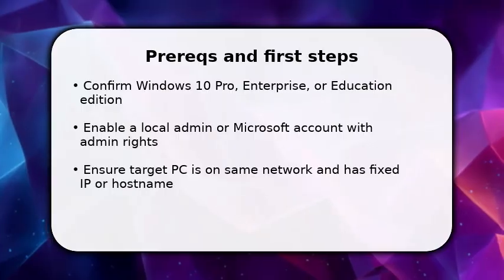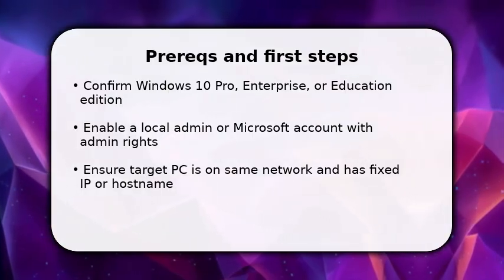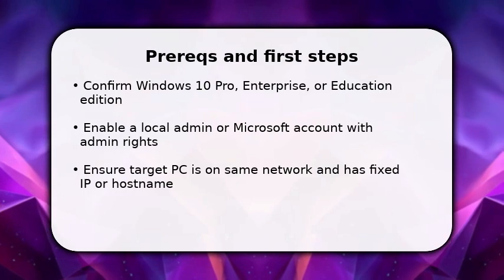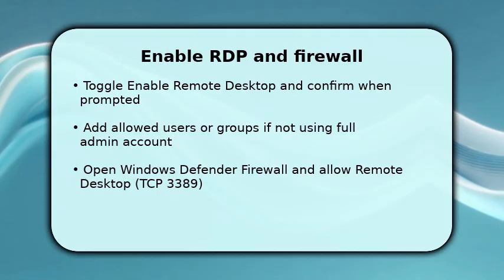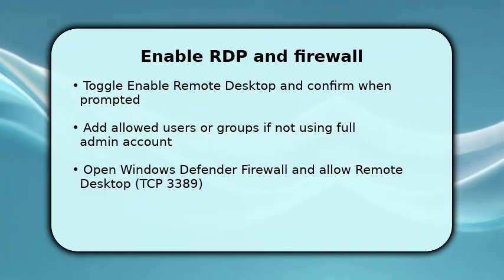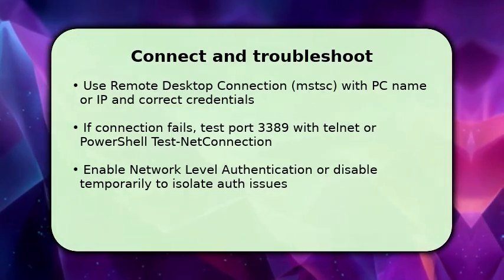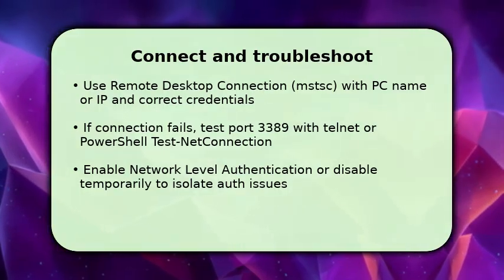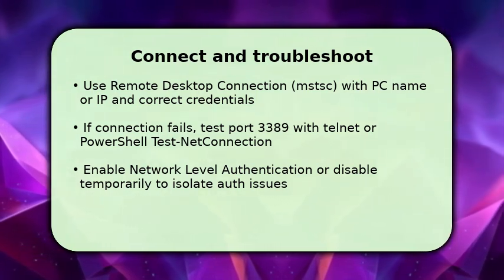How to Activate Rdp on Windows 10 (updated)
How to Activate Rdp on Windows 10 (updated) | 🔒 Surfshark VPN Deal — Stay private and secure. $1.99/mo + 3 Months Free ▸

Learn the step-bythy process to activate Remote Desktop Protocol (RDP) on Windows 10 for seamless remote access. This guide covers essential tips and tricks, ensuring a smooth setup experience.

How to Activate RDP, Windows 10 RDP Setup, Remote Desktop Connection Troubleshooting, Enable Remote Access on Windows 10, RDP Configuration Guide for PC Users